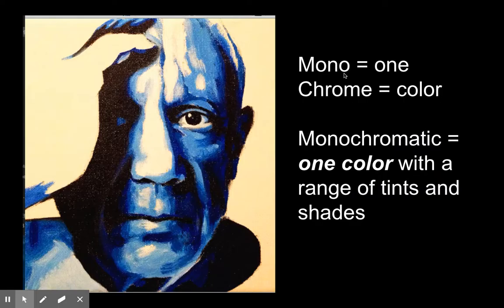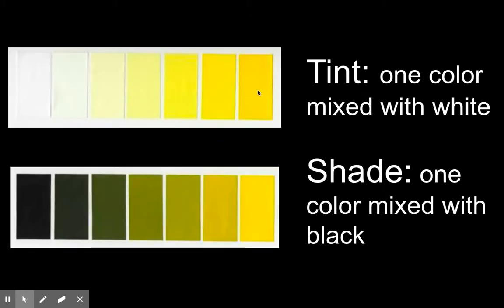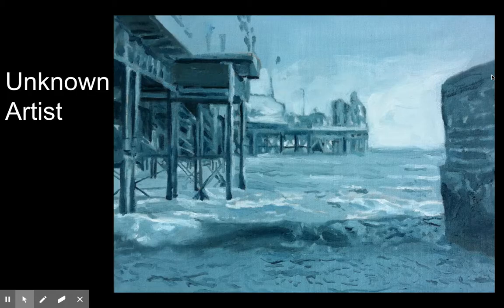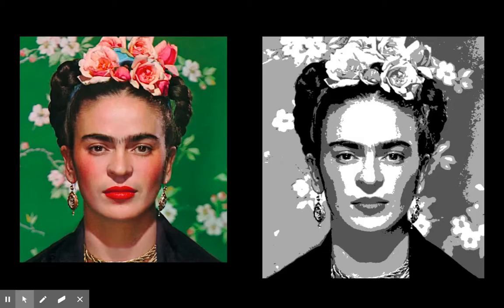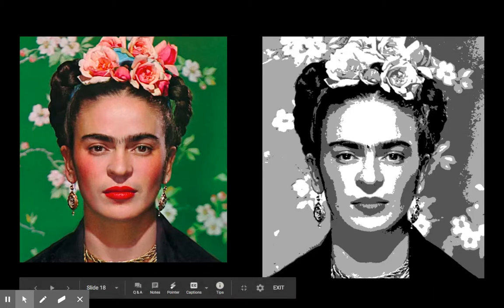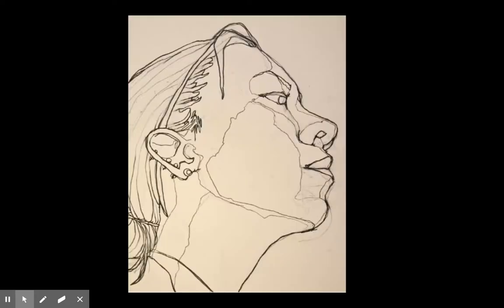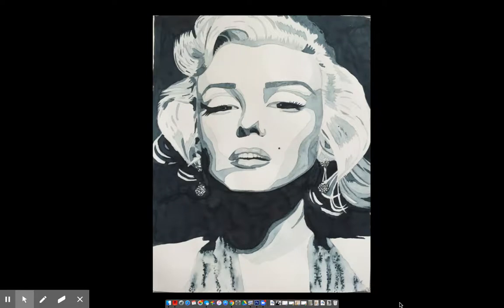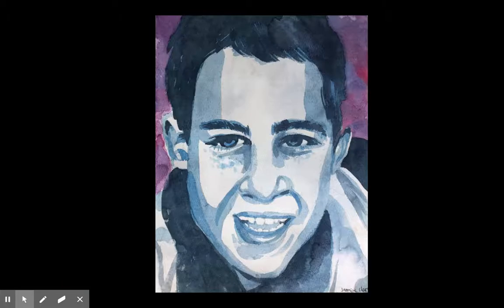Monochromatic Contour Portraits: Project Intro